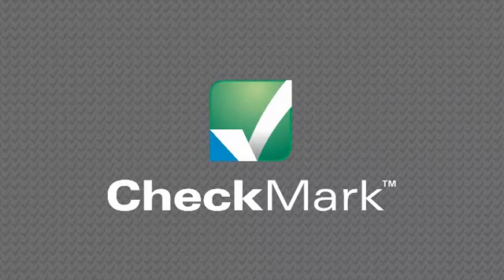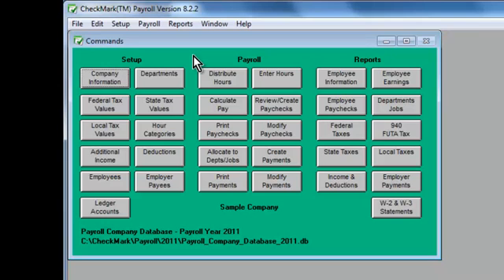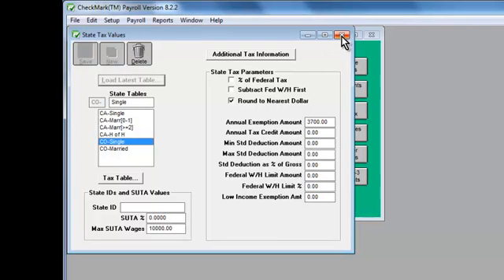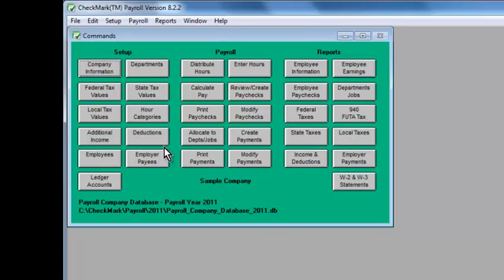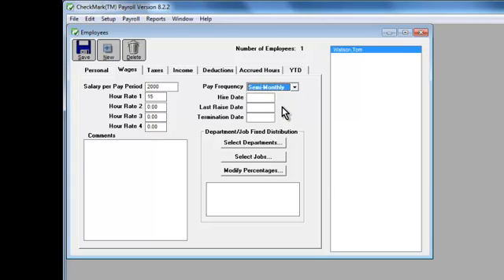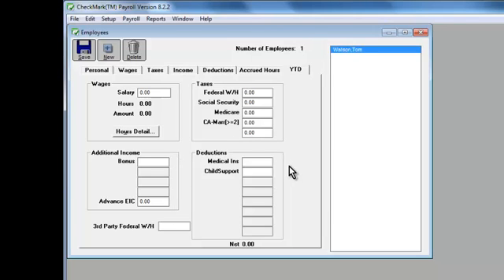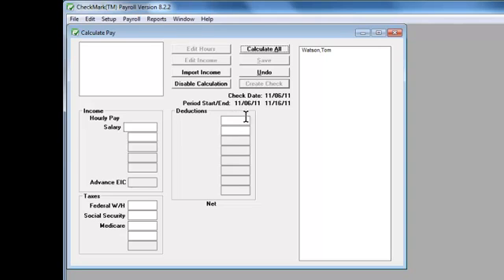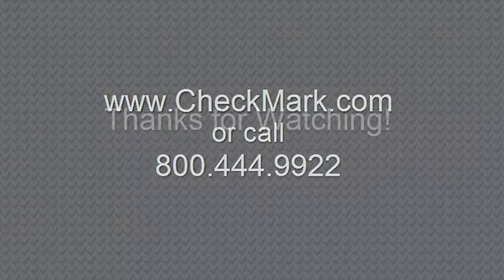CheckMark Payroll New User Tutorial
You're about to see first-hand how fast and easy it is to get your payroll up and running!